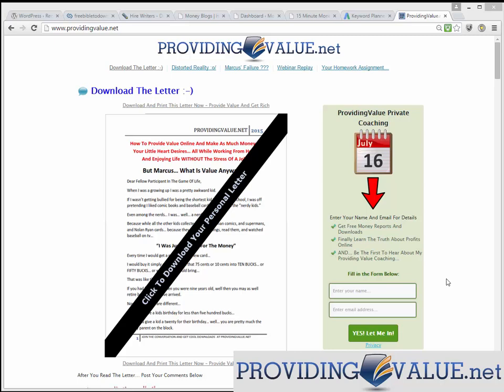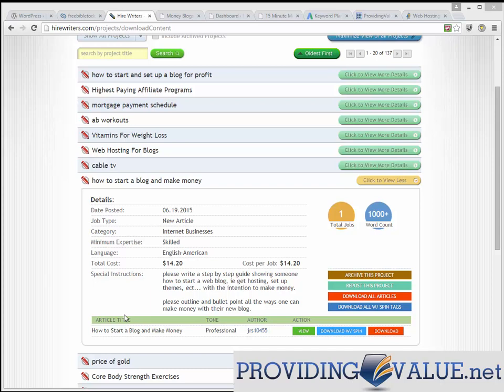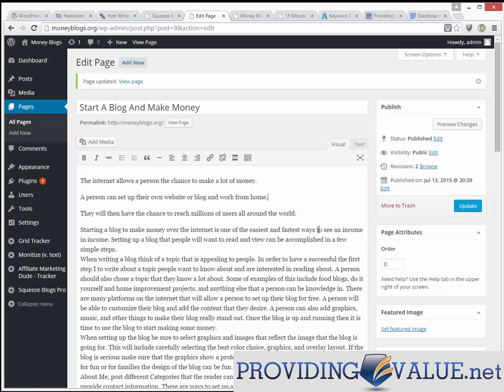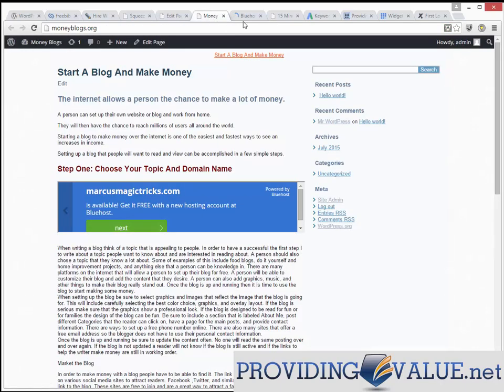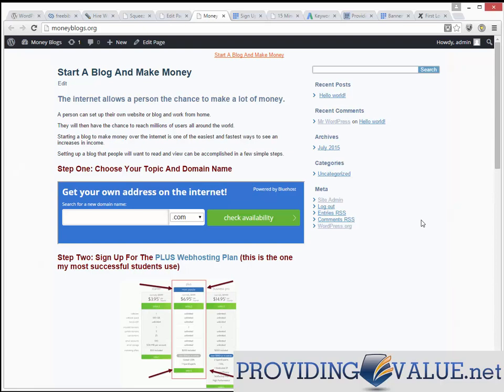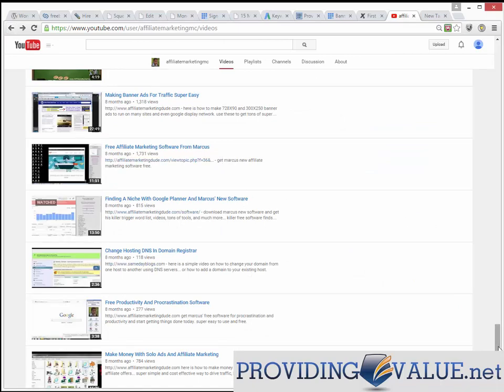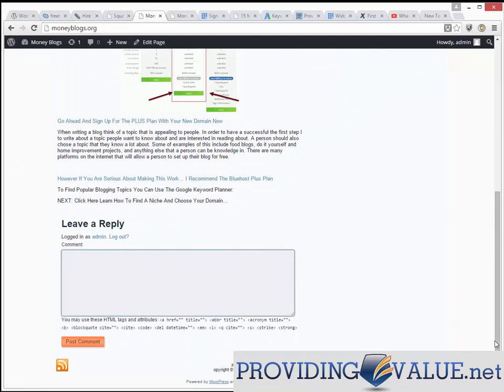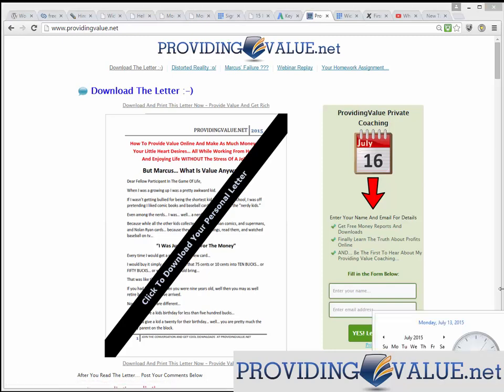How To Add Affiliate Links To Your Blog Content So It Makes Money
- learn how to add affiliate links, adsense and offers to your blog to make money from your visitors. how to provide value and profit big time.